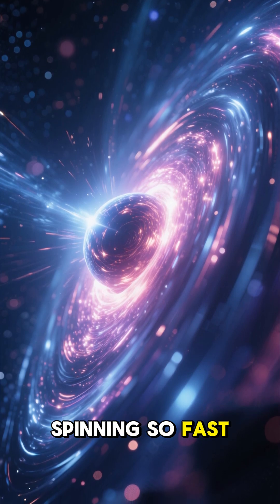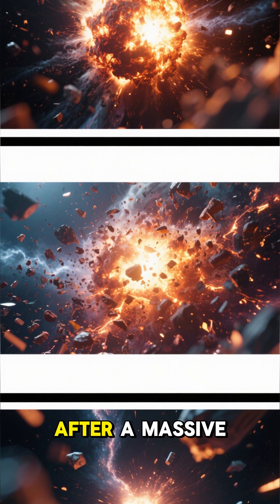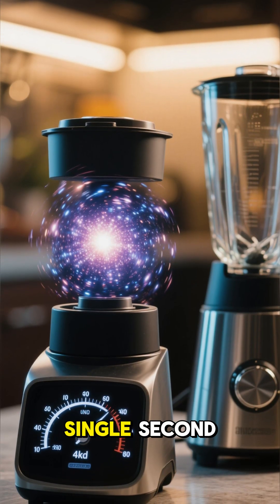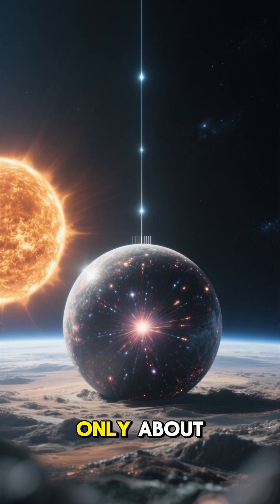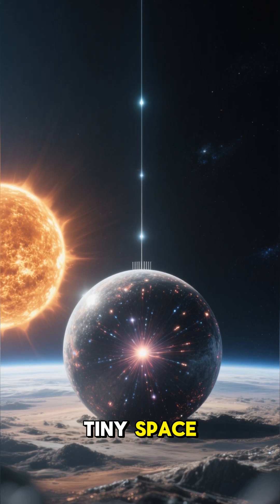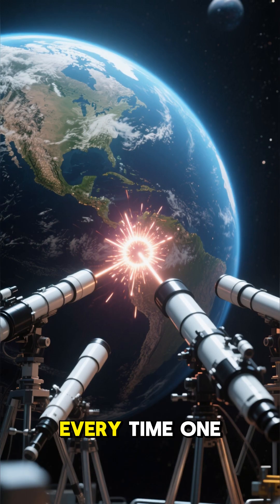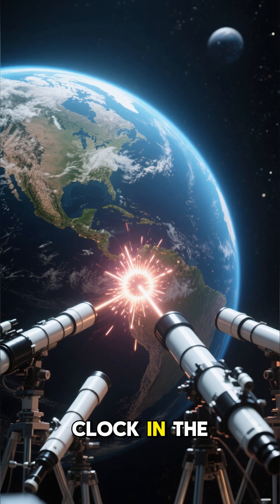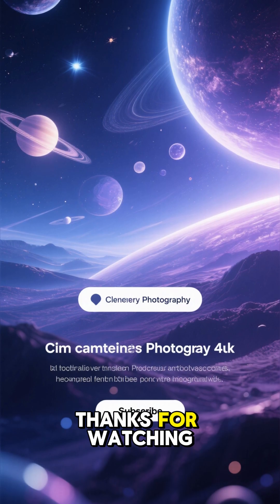A Star That Spins Faster Than a Blender 🌪️⭐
Some neutron stars, called pulsars, spin hundreds of times every second — faster than any machine ever built.
This video explains how these ultra-dense stars form, why they spin so fast, and how their powerful radiation beams act like cosmic lighthouses across the universe.
Perfect for fans of space facts, astronomy shorts, and universe mysteries.